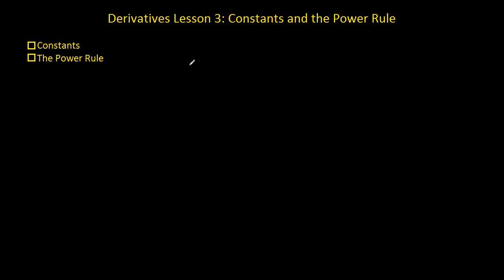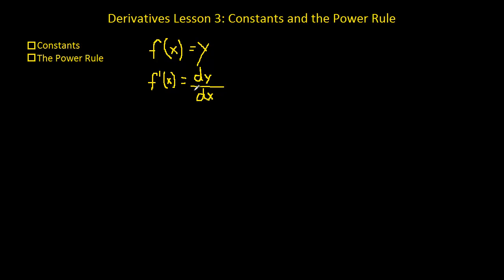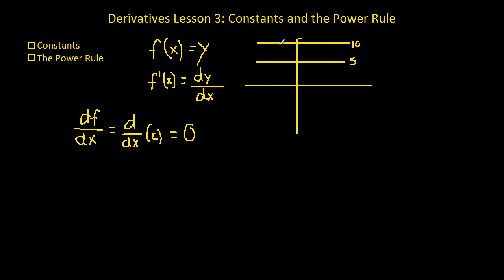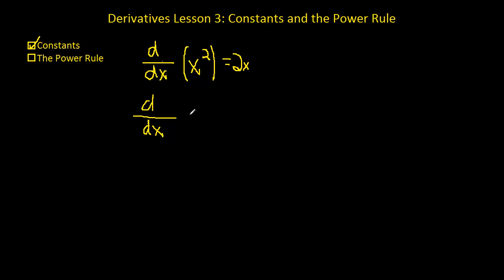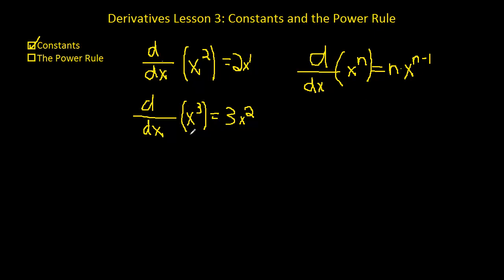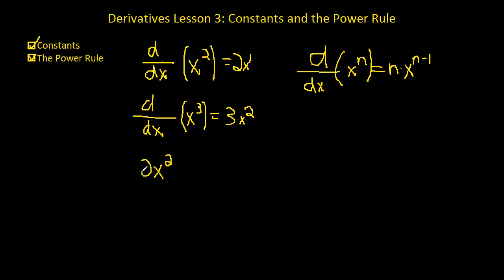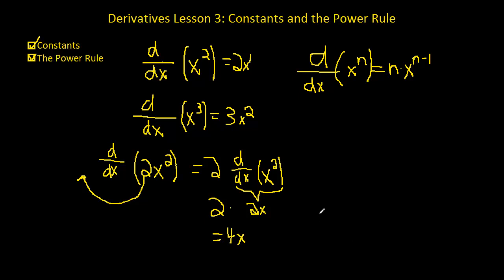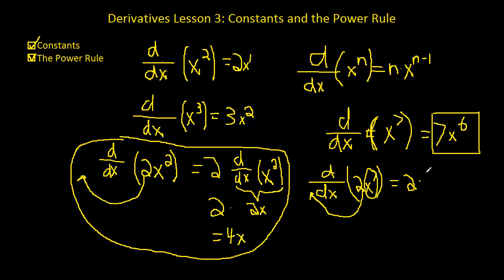AP Calculus AB/BC: Derivatives Lesson 3: Constants and the Power Rule